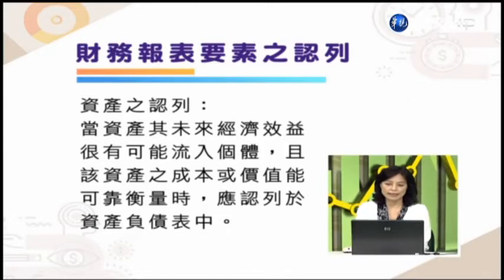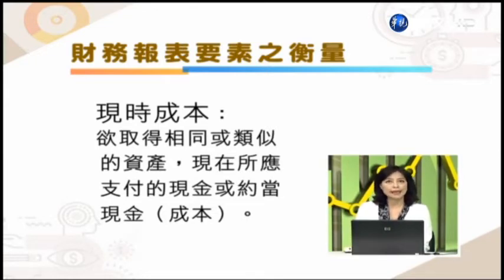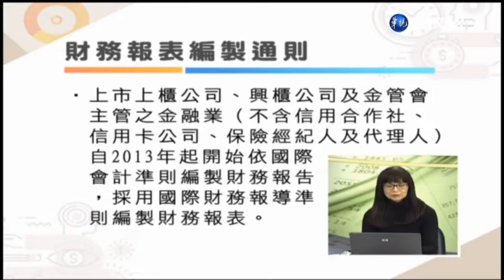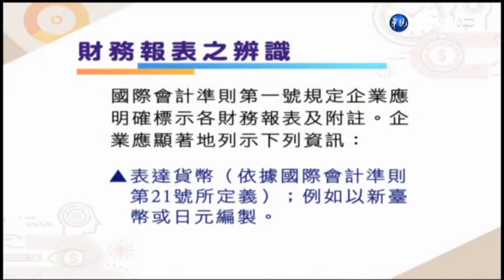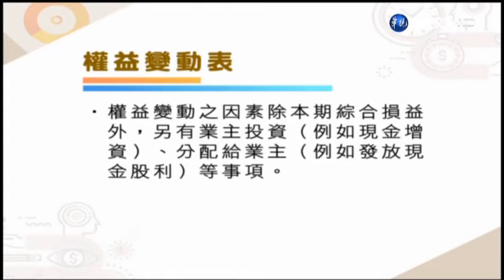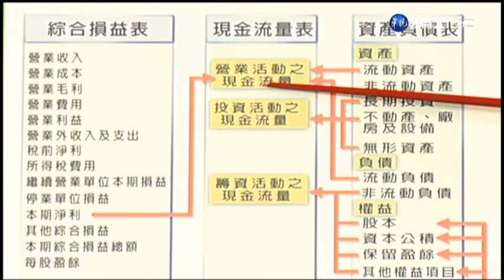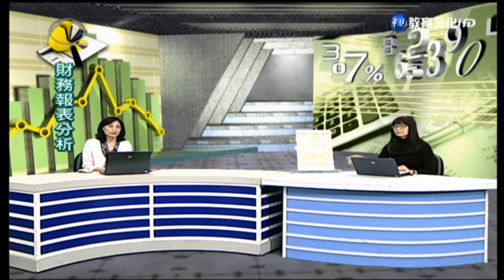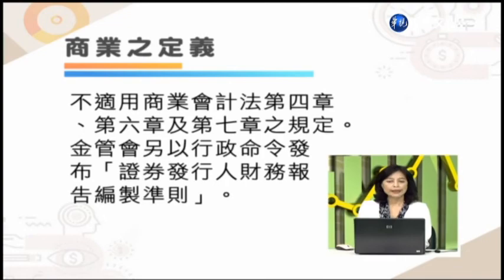財務報表分析（學院） 第3講